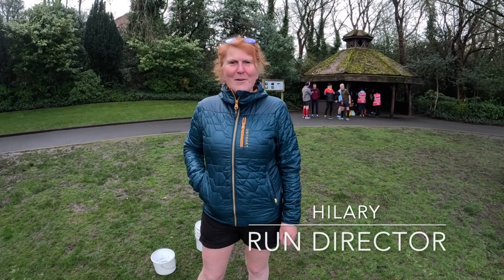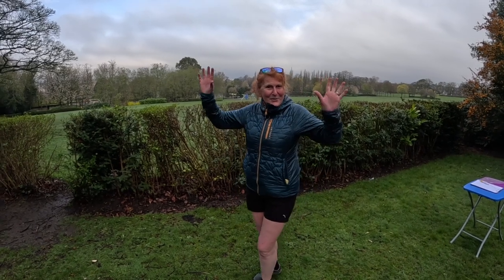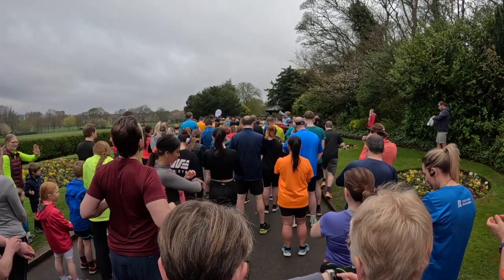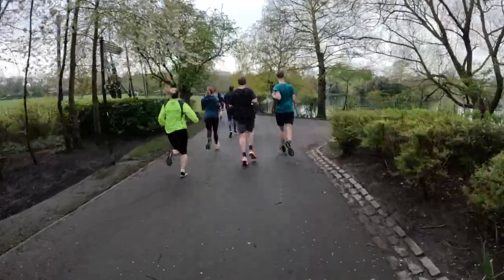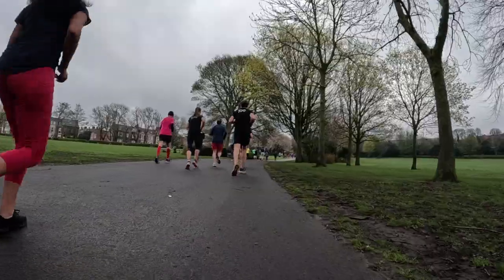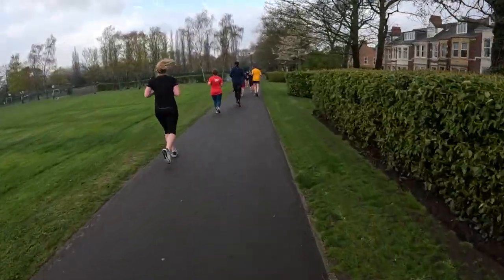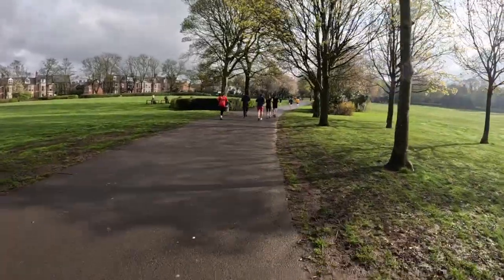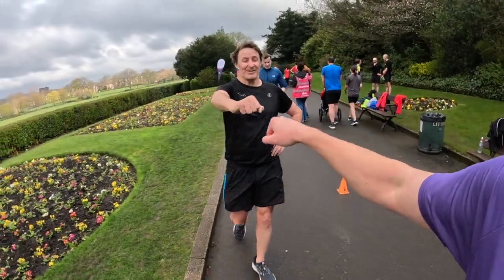The three HILLS of Gateshead Parkrun! - Al Pepper Runs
Today’s episode is a bit shorter than usual but long overdue... it's the Gateshead @parkrunglobal!

Three big hills, an even bigger duck pond and some of the finest company you could ask for before your breakfast on a Saturday morning!

All footage taken on my GoPro and edited entirely within iMovie for Mac.

NEW VIDEOS (AT LEAST) EVERY OTHER TUESDAY AT 12 NOON!